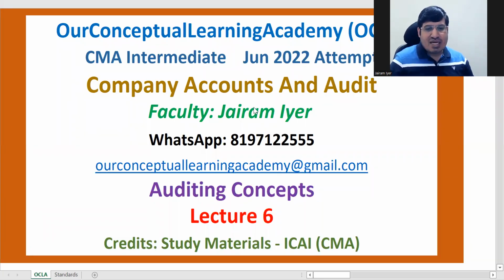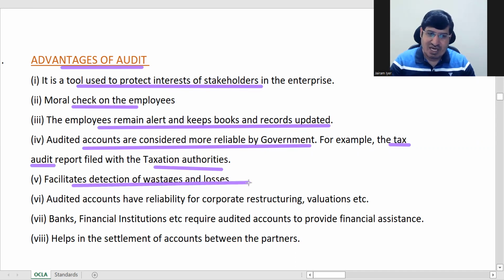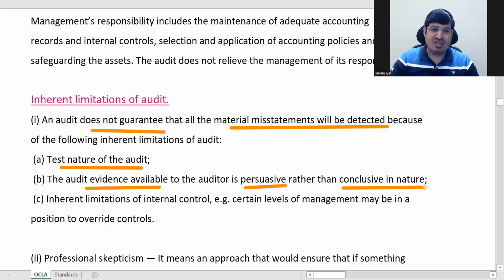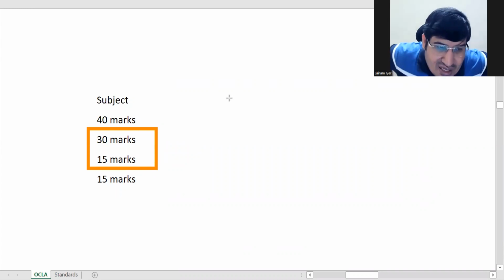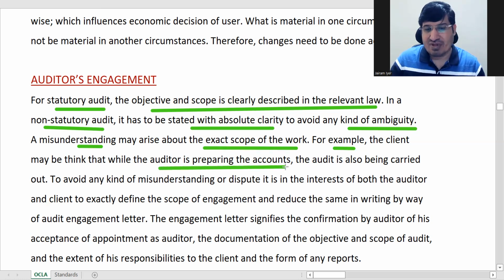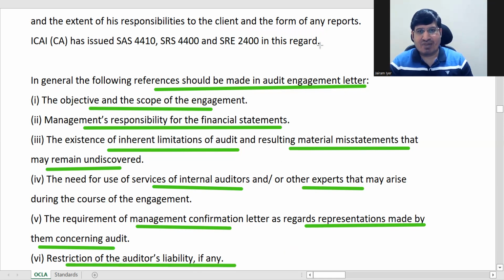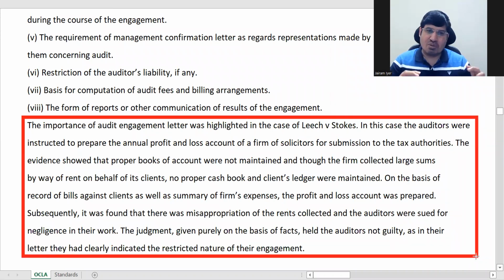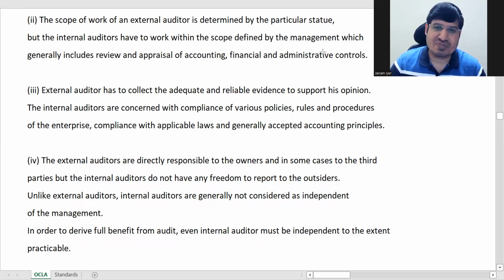CAAP Auditing Concepts Lecture 6 Jairam Iyer CMA Inter Jun 2022 Attempt